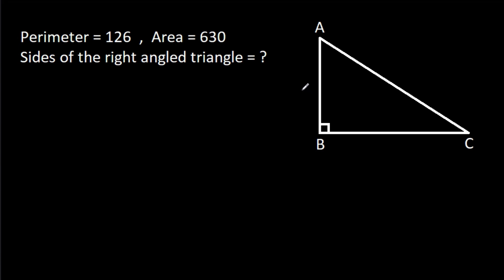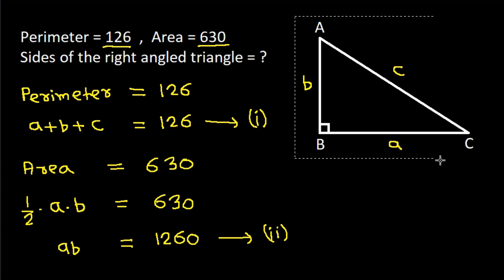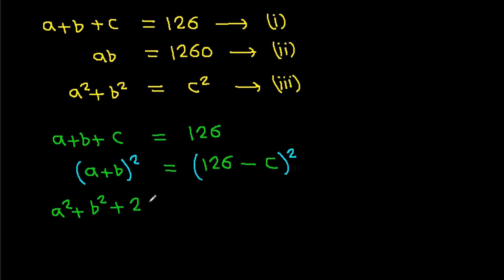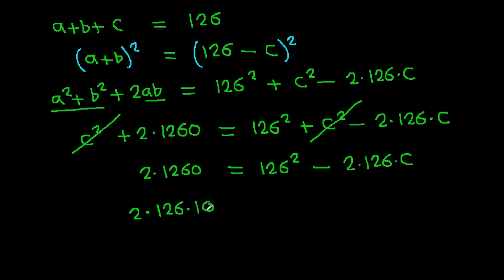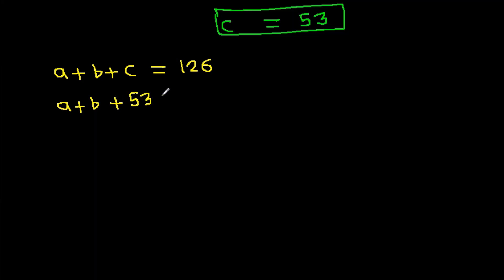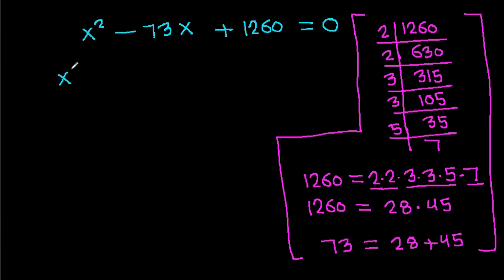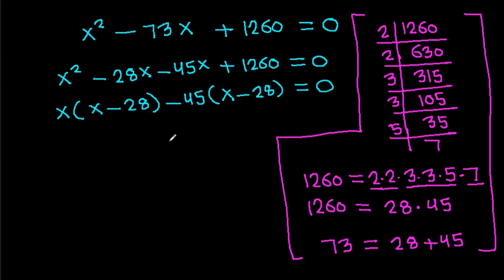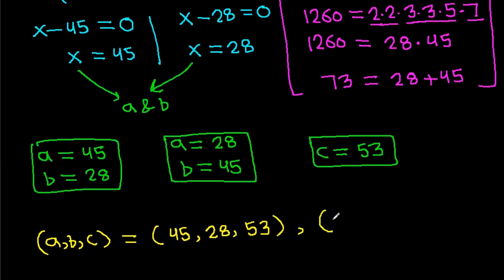A Nice Geometry Problem | Find the side lengths of the triangle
Mr. Gnome
ஆத்தங்கரை சண்முகம்
Εκπαιδευτήρια Καντά
堤修一
Sidnei Medeiros Vicente
Sambasivam Sathyamoorthy
Muhtar Samedov
Gerard van Bemmel
Khusi Wala
Gopal Yadav
Sam
Fatih Ekşioğlu